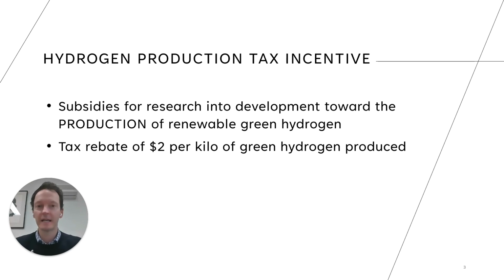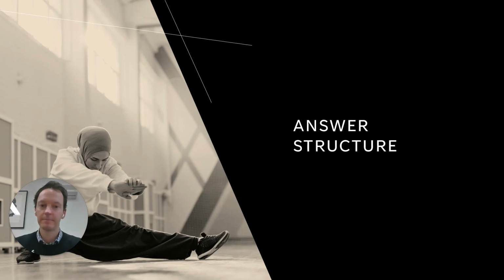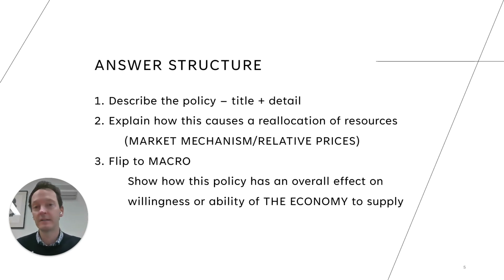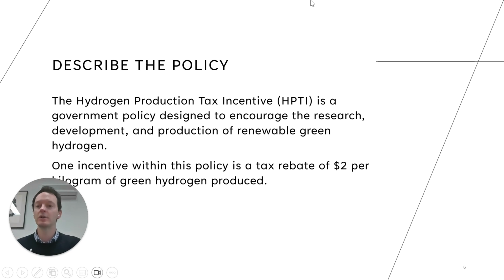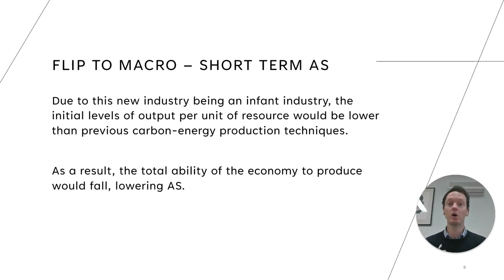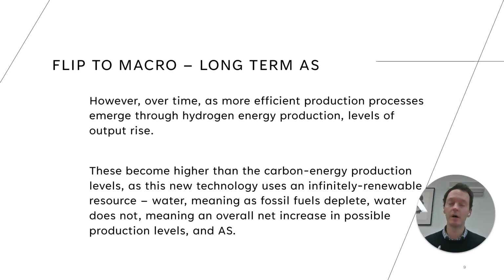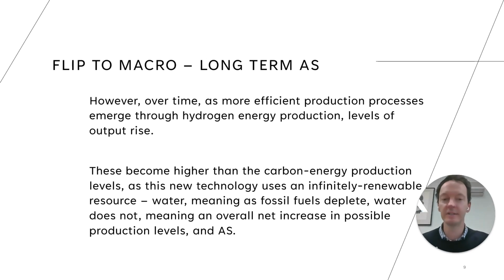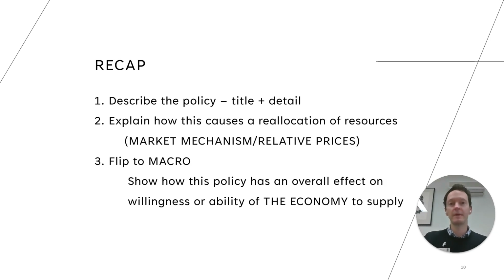Market based environmental policy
How to tackle the VCE Economics key knowledge point of one environmental policy and it's affect on AS in the short and long term.